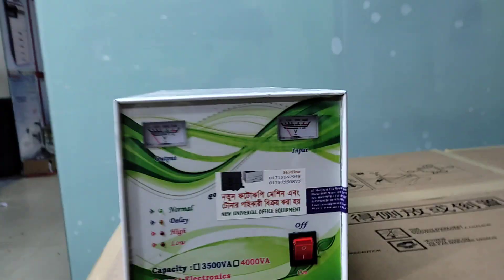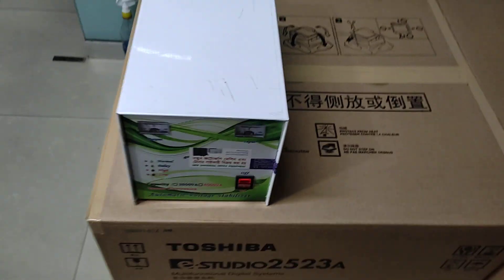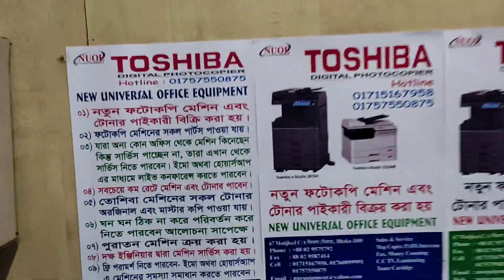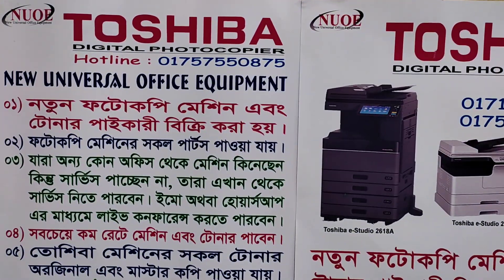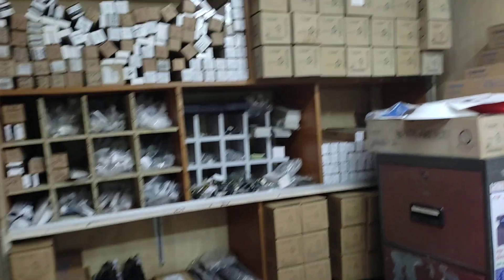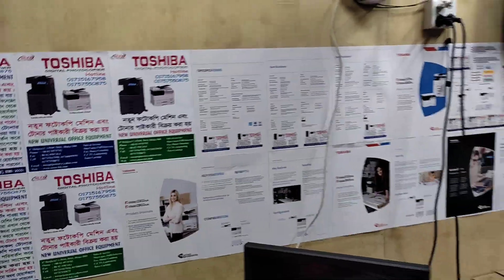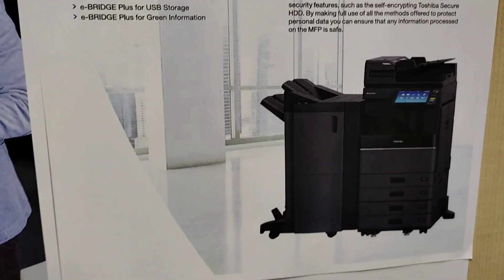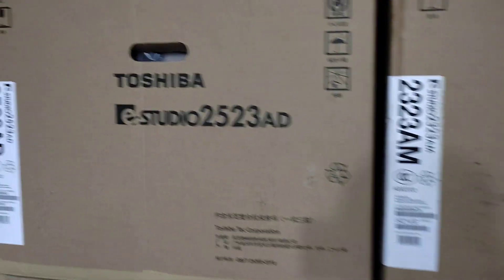Voltage stabilizer - 3000VA New universal office equipment wholesale office 01757550875